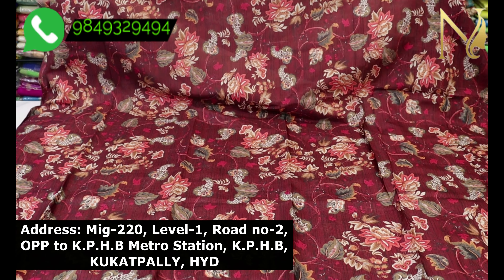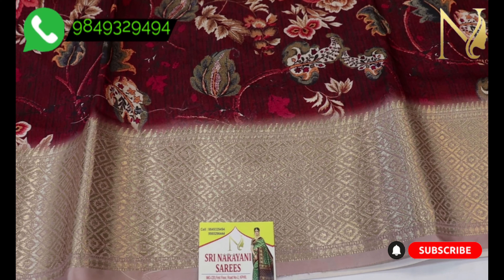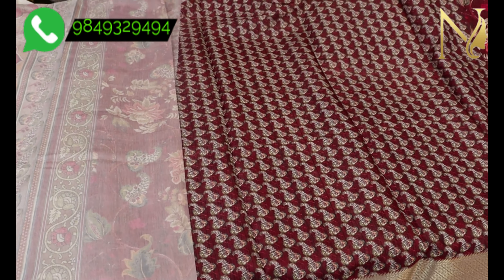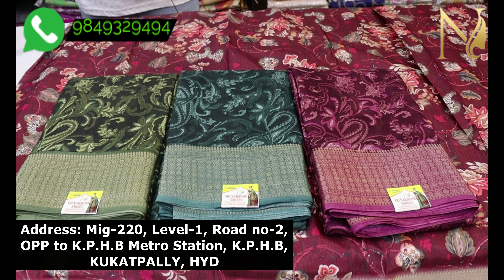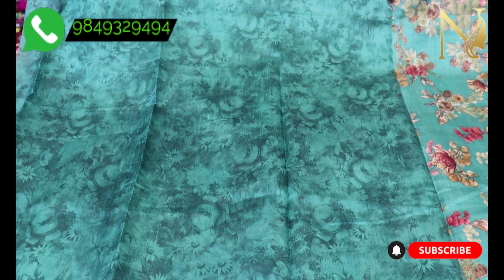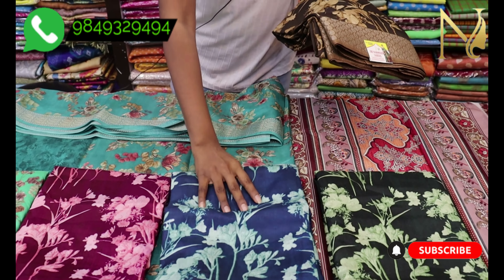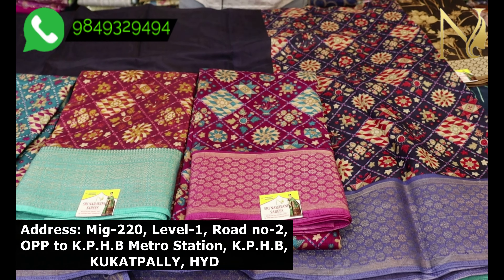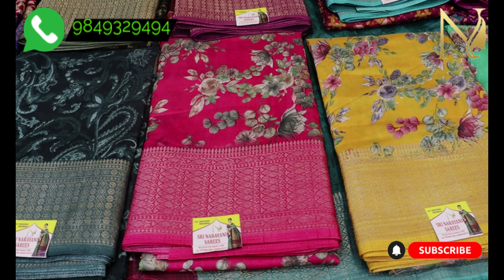LATEST DOLA SILK SAREES/ WHOLESALE PRICES/ SRI NARAYANI SAREES